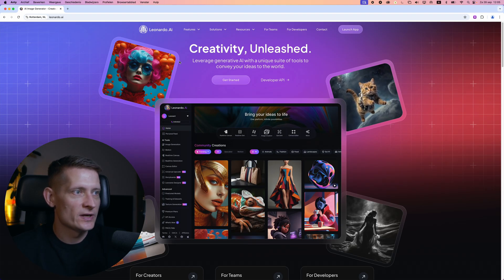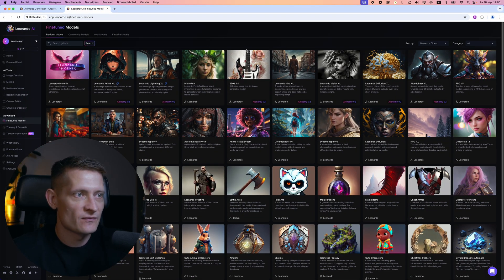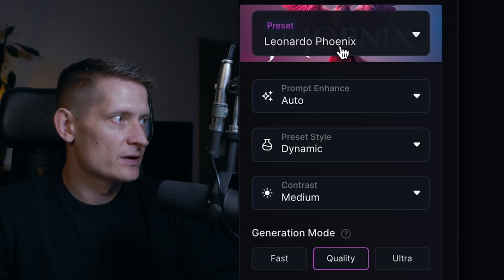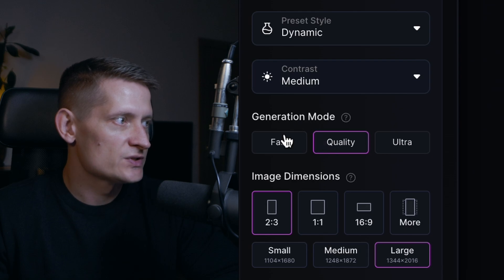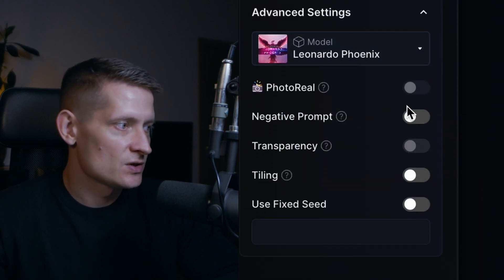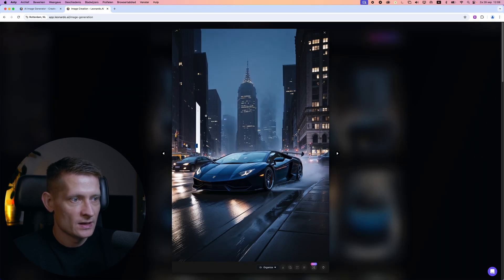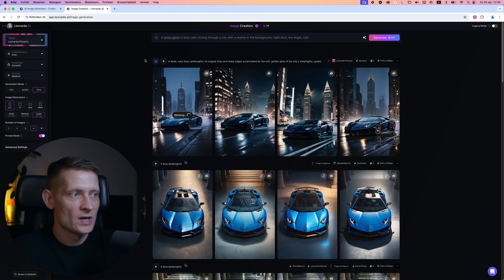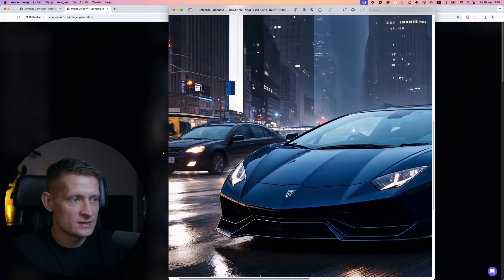Discover The Best FREE AI Image Generator of 2024!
One of the top AI image generators available today. Discover its powerful features, user-friendly interface, and the quality of images it can produce. Whether you're looking for a free tool or considering premium options, this video will help you understand how this art generator can elevate your creative projects.